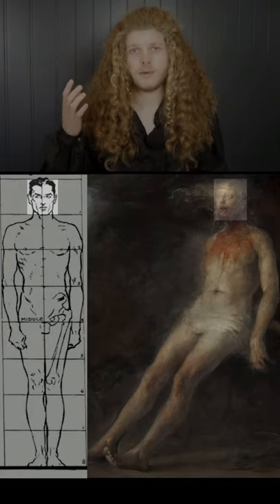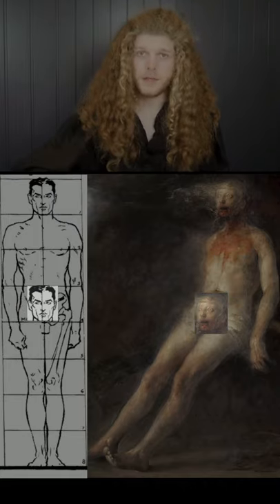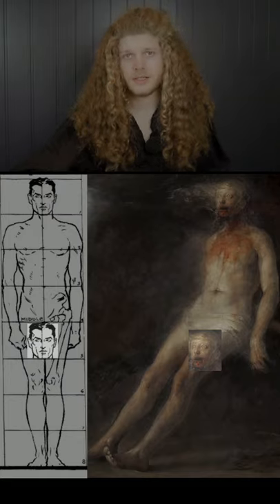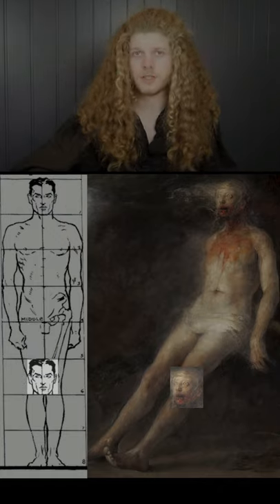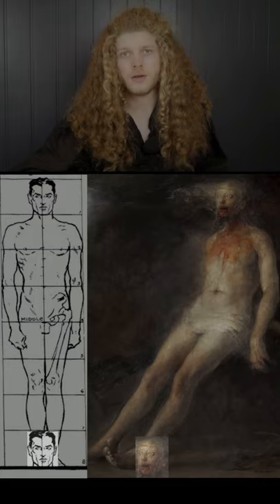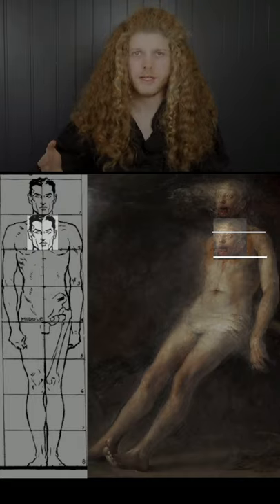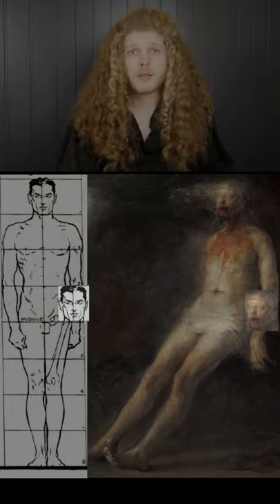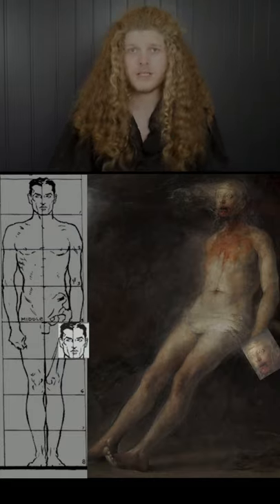Ideal proportions demonstrated using Odd Nerdrum’s figure. Full demo on